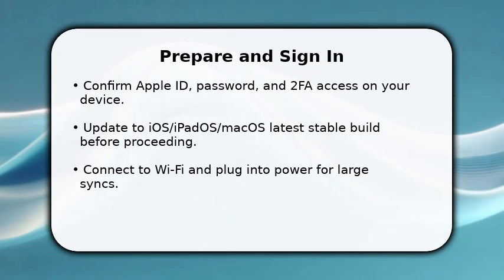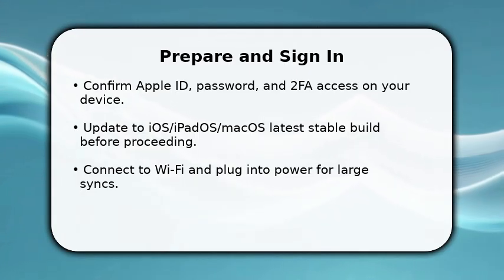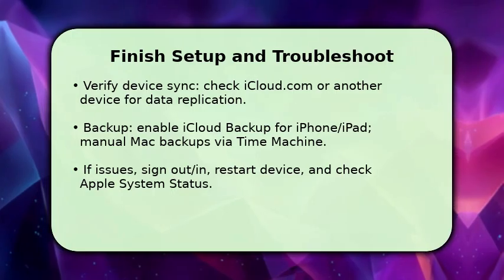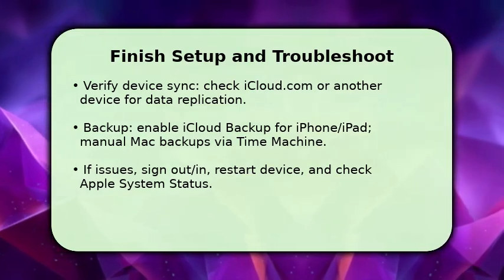How to Fix Start Using Icloud - Step by Step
How to Fix Start Using Icloud - Step by Step | 🔒 Surfshark VPN Deal — Stay private and secure. $1.99/mo + 3 Months Free ▸

Discover the simple steps to fix issues when starting up iCloud on your device. This video guide provides a clear, step-bythy approach for troubleshooting common startup problems and ensuring seamless synchronization of data across all your Apple devices.

iCloud, startup issue, troubleshoot, sync iPad, fix IOS problem, connect iPhone to iCloud, access MacBook